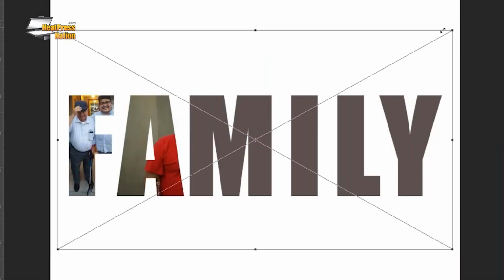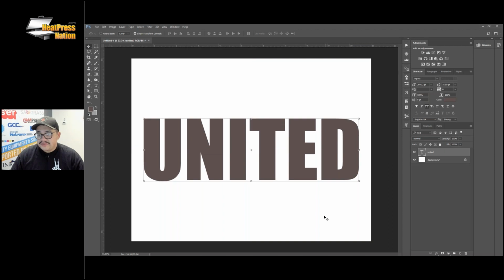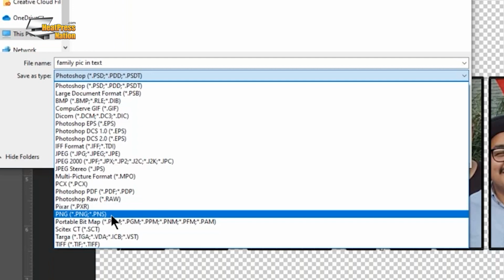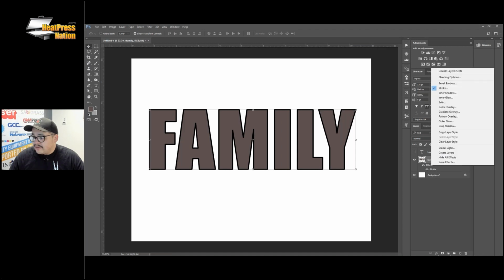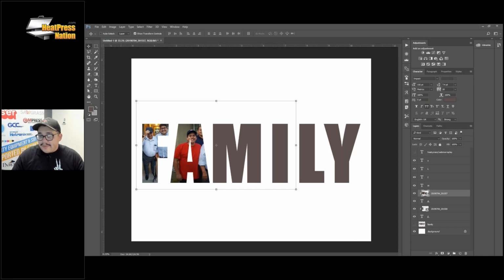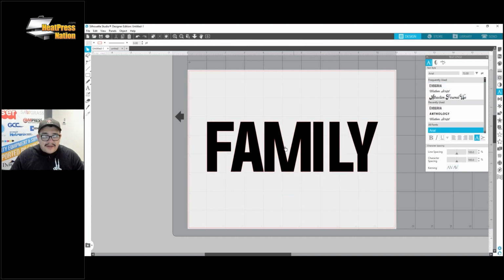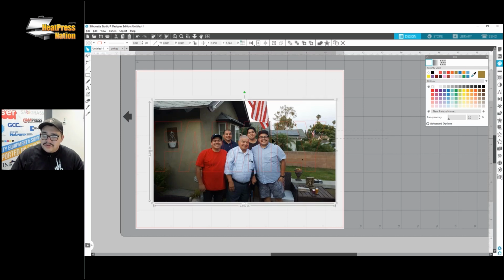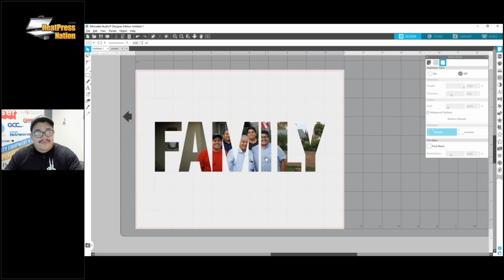How to Place Photos in Text on Adobe Photoshop and Silhouette Studio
Placing photos in text is a very cool and stylish design technique that everyone should have in their arsenal. Learn how to do it yourself in this condensed MyExpert webinar, demonstrated in both Adobe Photoshop and Silhouette Studio!

Markers:
00:00 - Intro
00:40 - Photos Inside Whole Word in Photoshop
07:18 - Photos Inside Each Letter in Photoshop
11:28 - Photos Inside Text in Silhouette Studio
19:22 - Conclusion